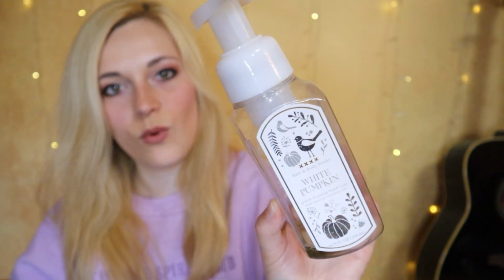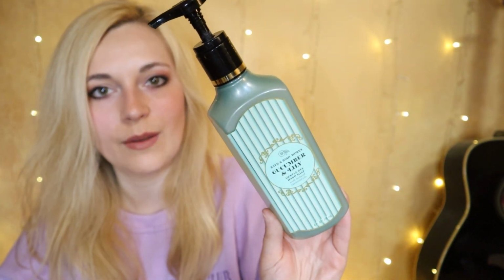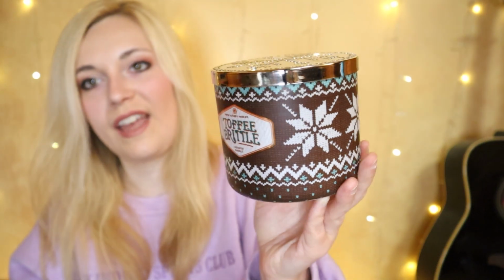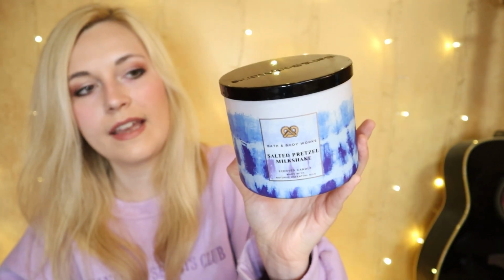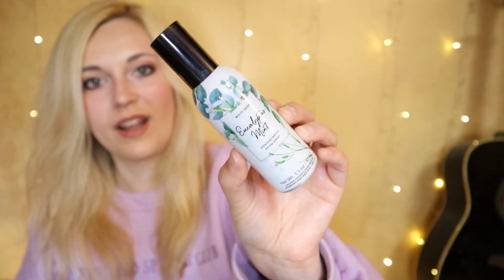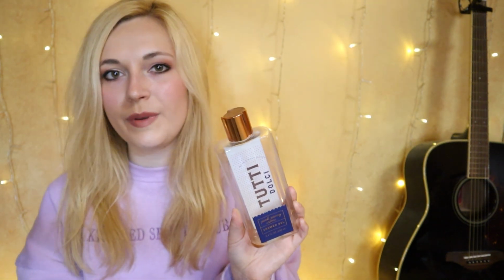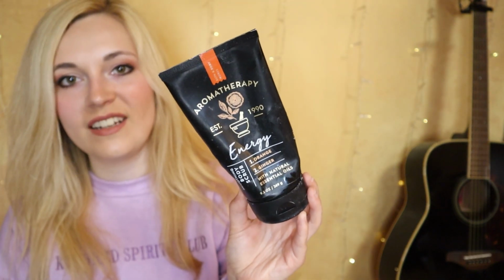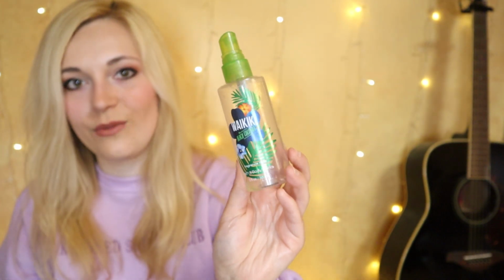BATH & BODY WORKS EMPTIES FOR SPRING 🌼 Home Fragrance, Body Care, and Hand Soap Project Use It Up!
I have tons of Bath & Body Works empties for Spring to share with you today! Watch to see which products my family and I have used from February - May.

🎵 All music on  my channel is made by either me and/or my boyfriend, Jose! Thank you Jose for making the music in this video! 🎵